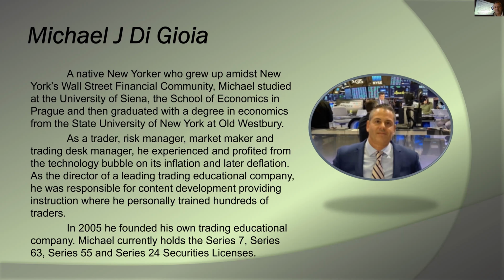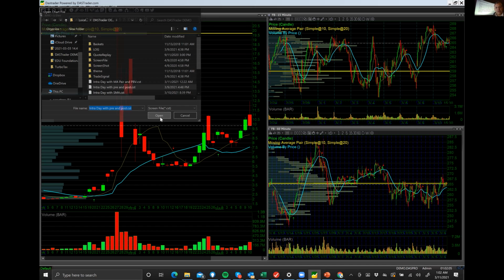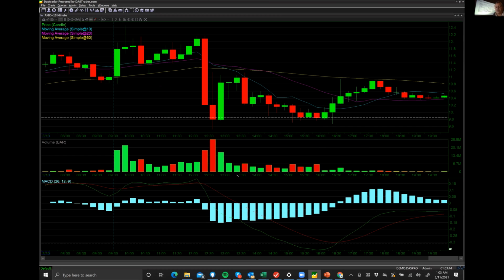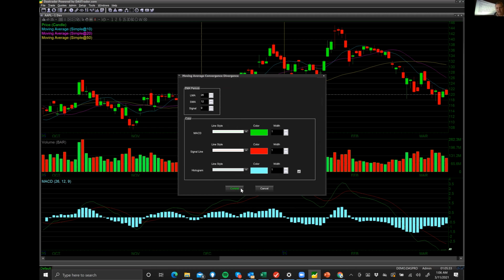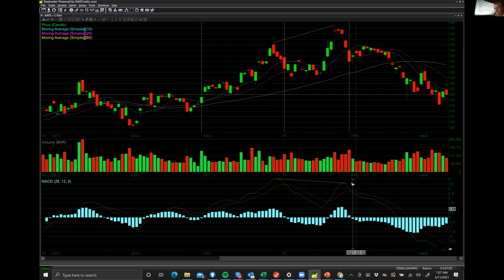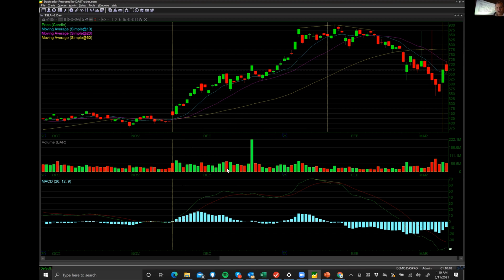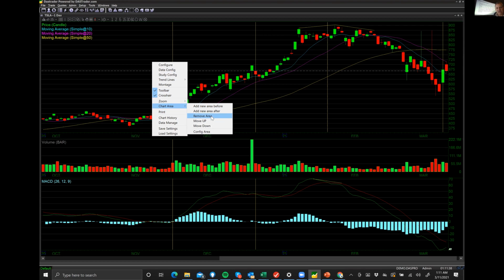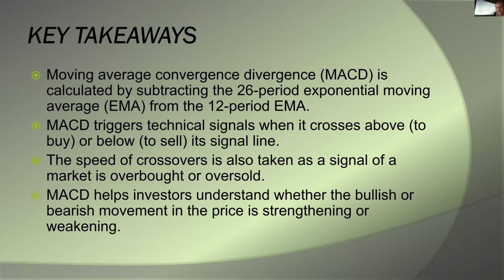Part 4 - Configuring and Using MACD to Trade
In the fourth video of our 8 part series, Michael J DiGioia talks about the Moving Average Convergence Divergence indicator. He discusses how this MACD can be used to help filter for taking swing trades as well as how to use it as a powerful decision making tool to aid in knowing when to get out of your position or to stay in the trade depending on the current trend.

Be sure to watch this video on the MACD and the DAS Trader Pro platform, as well as all of the other videos offered in this series.